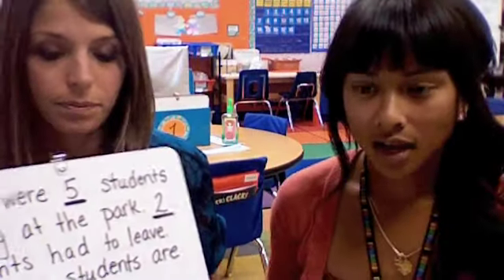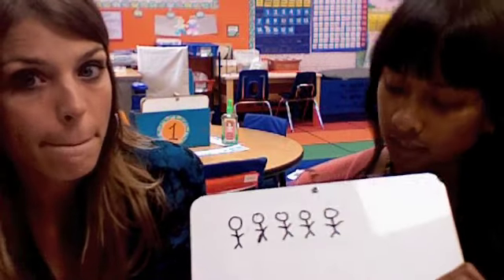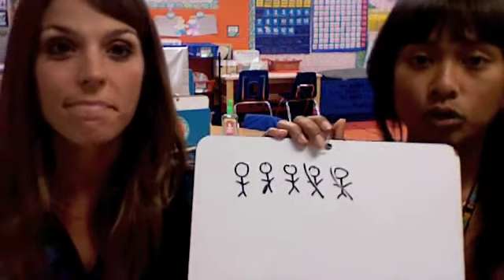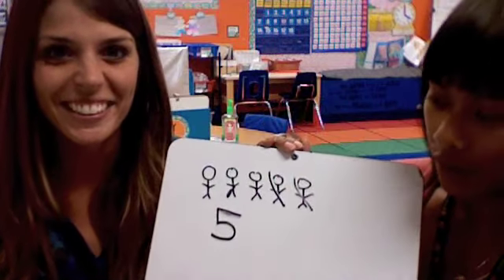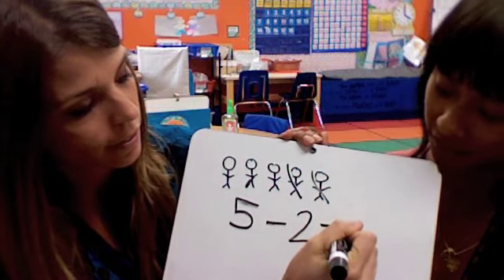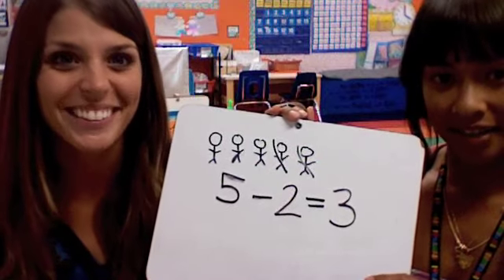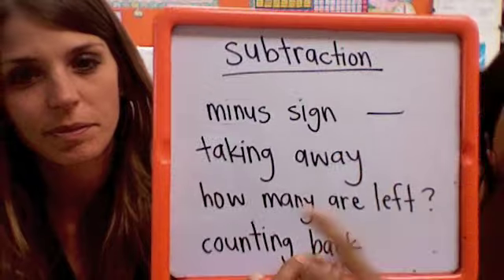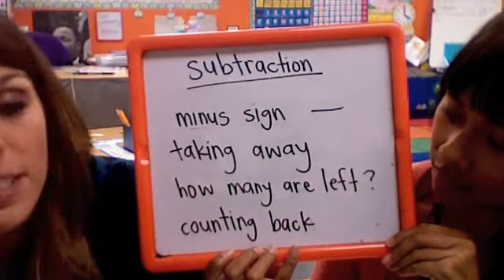Subtraction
Learn how to subtract!  Then get a piece of paper and pencil to answer 3 questions at the end of the video.